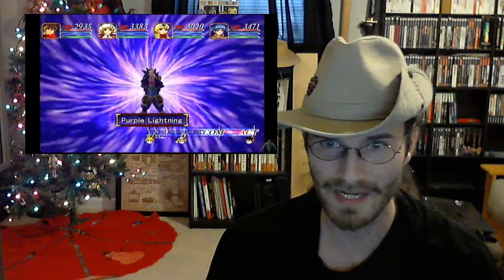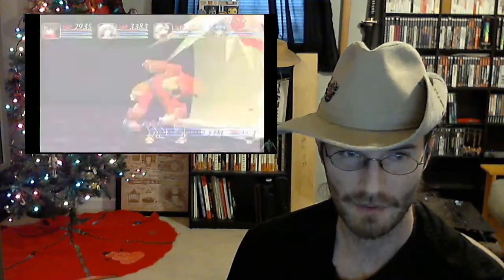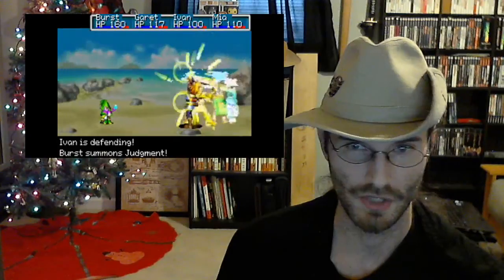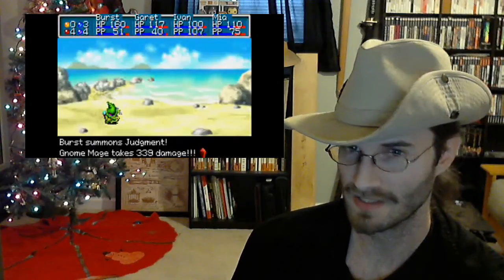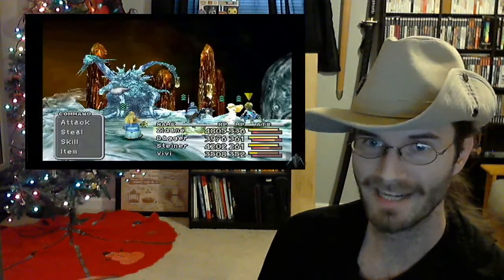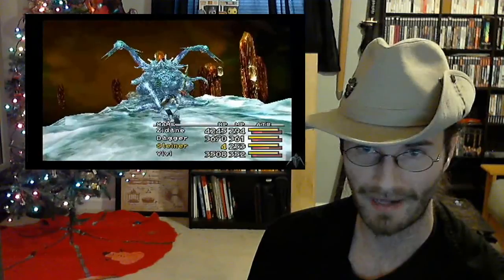Top 10 RPG Spells, Skills, and Abilities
I go over my top 10 spell, skills, and abilities from some of my favorite RPGs of all time.